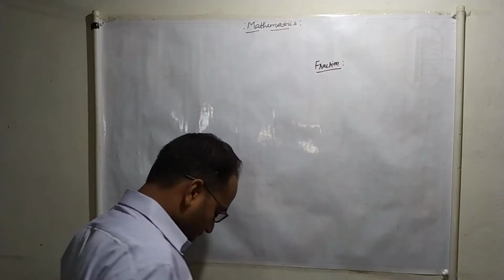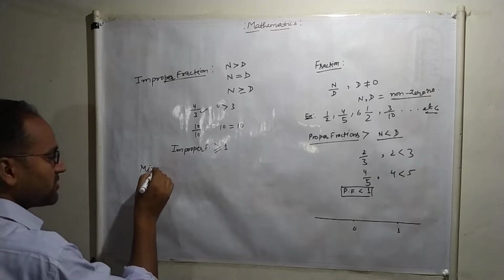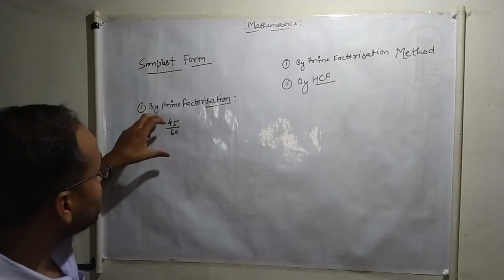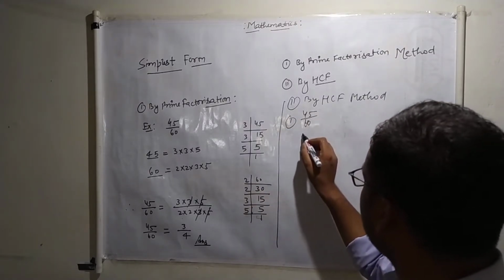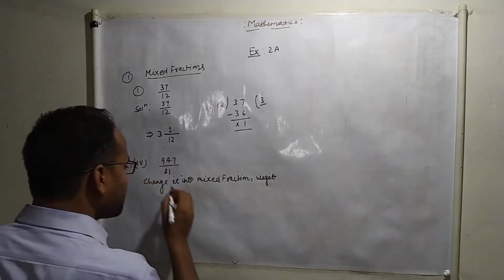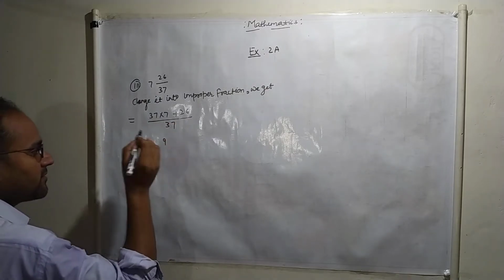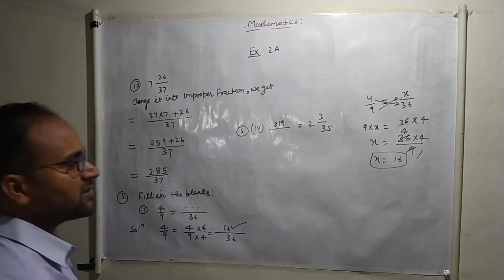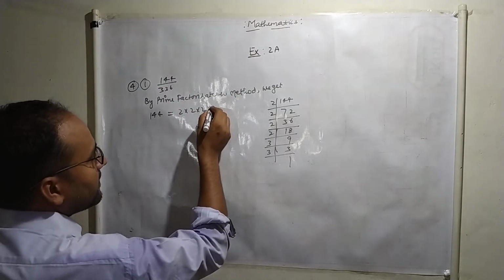Chapter 2 Fractions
Exercise. 2A ( solution of the questions with some basic points)